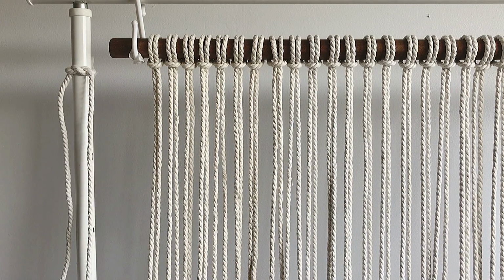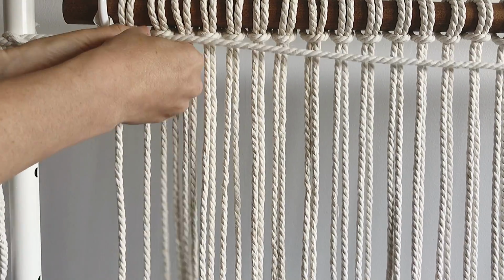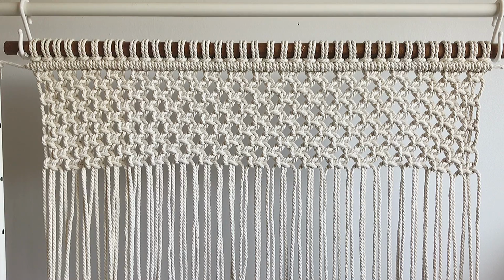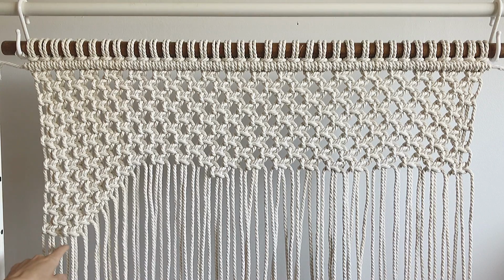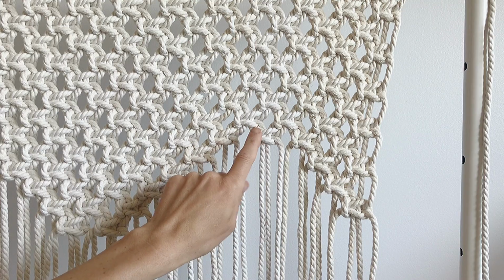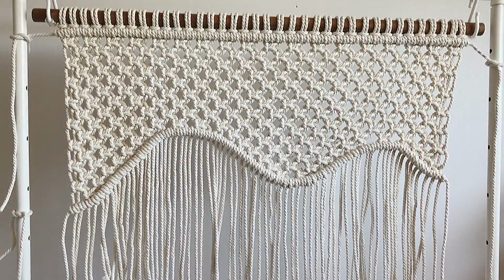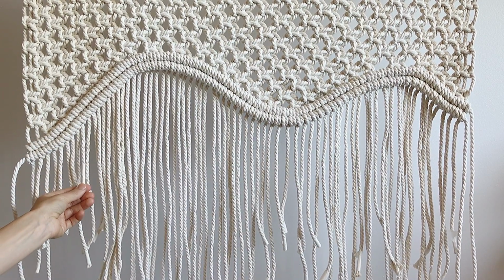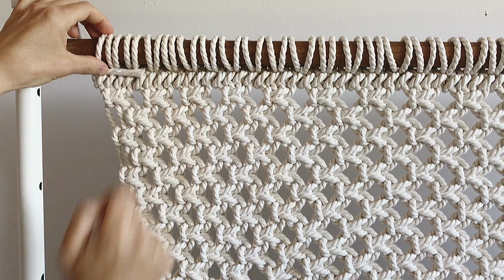DIY: MODERN MACRAME WALLHANGING | LARGE MACRAME WALLHANGING PATTERN | (step by step)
Ok so, before we get started I just wanted to let you know that I was making this wallhanging for above my new bed and decided to tape my process. I had never made this pattern before,  so I didn't plan on making a tutorial for this one, I just winged it and went with the flow so I made some adjustments throughout the video as this was my actual process in creating this piece. So, for this video I really encourage you to watch, listen, and read the tips and tricks I've also included throughout, and I know it's tough, but try not to skip ahead as every step is important if you want this to come out nicely.

 ***Note, don't make he square knots too tight as this will pull the shape inward. If it does warp a little bit just pull the sides out! (I did!)

  If you watch to the end I give an example of where it is an option top recut a few cords shorter that the 10feet I did for each, but make sure you a very careful and don't go overboard, there is nothing worse than spending a long time on a project only to come to the end and have cords too short to complete it!

 Another important note is that I used Ganxxet 3ply, 5mm rope for this project. I have never found any other supplier who's 3 ply actually fringes straight and stays that way, so that is very important! If worse comes to worse you can always try a hair straightener on the lowest setting so long as your cords are 100% cotton, and please, please , PLEASE be careful if you do decide to try.

If you are new to macrame or need extra help with these knots please watch this video before you begin

The finished wallhanging measures:
WIDTH: 3 feet/91cm
LENGTH: 22inches/56cm

 HERE IS WHAT I USED:
-3ply rope in 5mm cut to the following lengths:
-3 filler cords at 5 feet/152 cm
-36 cords at 10feet/305cm
- Wooden dowel 3 feet/90cm
-Glue gun
-Sharp scissors
-My trusty pet brush!